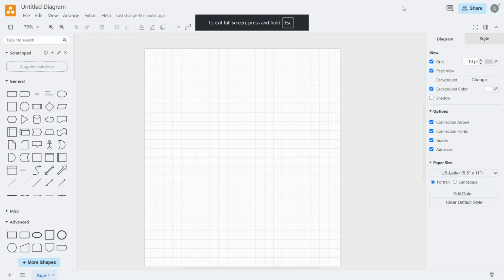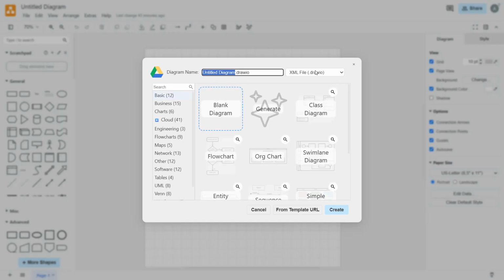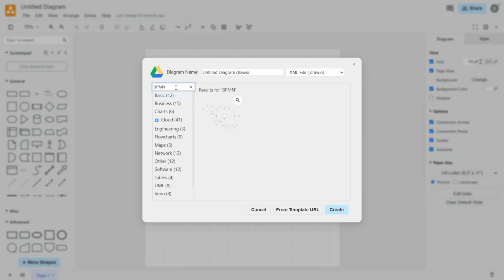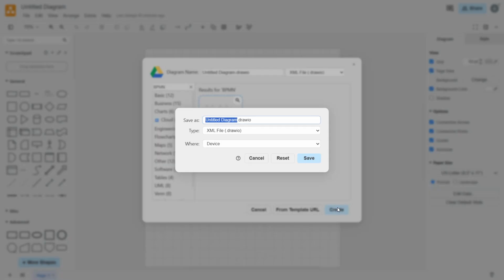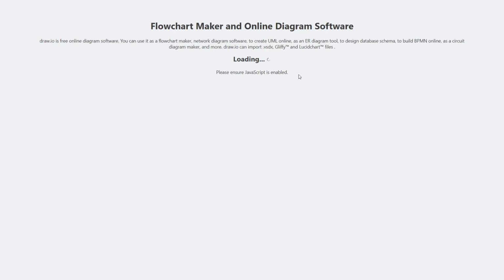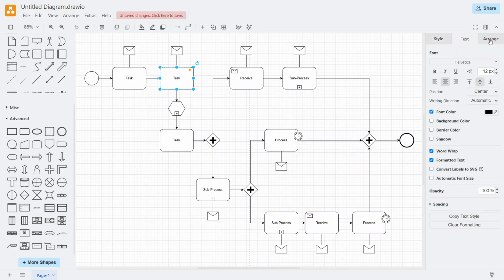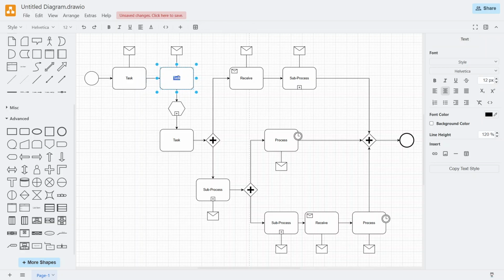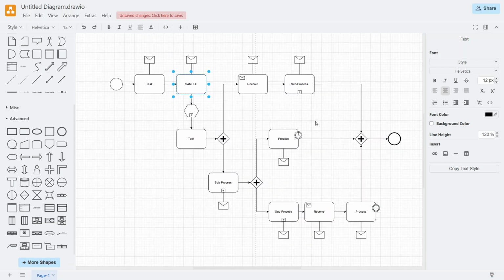How to Create a BPMN Diagram in Draw.io (2026) | Step-by-Step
Learn how to create a BPMN diagram in draw.io using the correct shapes, lanes, and flow elements. This tutorial walks you through setting up your canvas, adding pools and swim lanes, placing BPMN-standard events, tasks, and gateways, and connecting them properly to map out any business process. Whether you're documenting workflows for a client, team, or development handoff, this method uses draw.io's built-in BPMN shape library so your diagrams stay accurate and readable. No third-party plugins needed. This is the current updated approach that works with the latest version of draw.io. Watch the full walkthrough and start building cleaner process maps today.